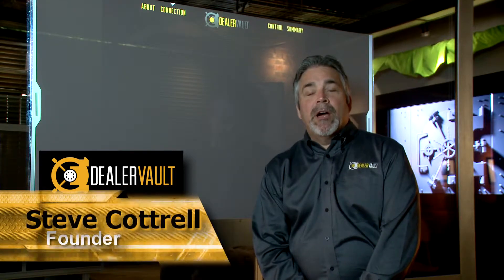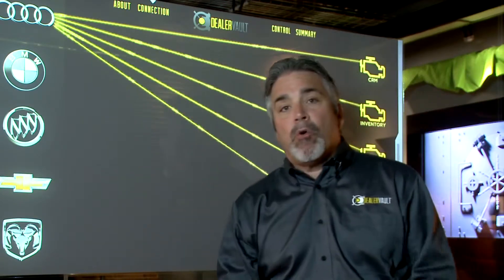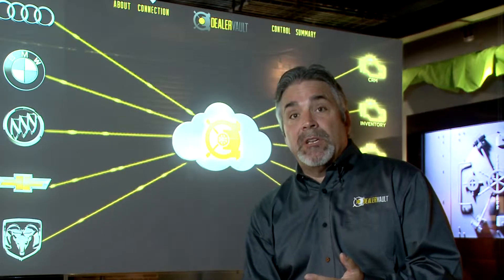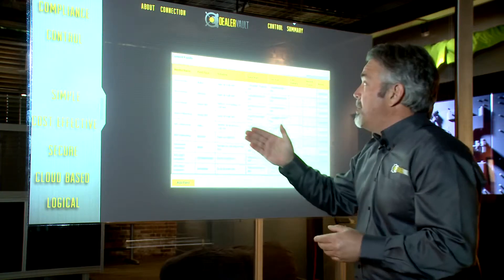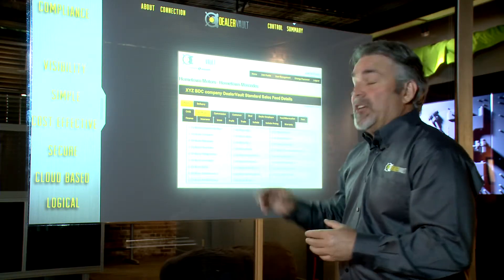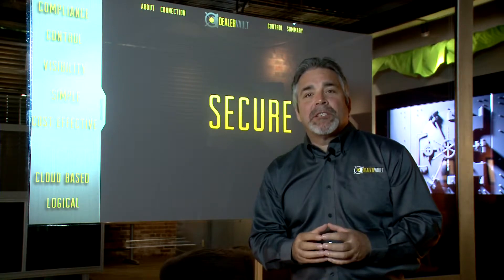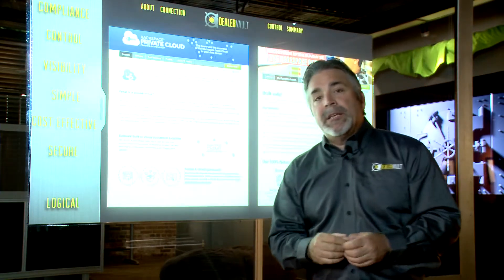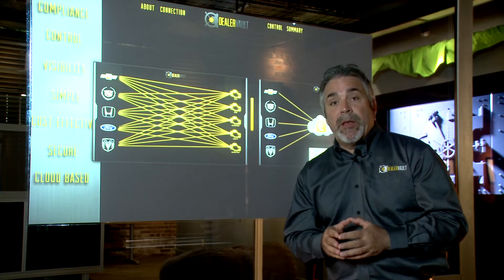DealerVault Features and Benefits Demo Video HD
@dealervault Founder Steve Cottrell talks about the Features and Benefits to Dealerships from using the DealerVault Platform.